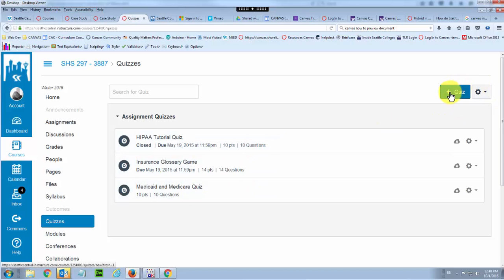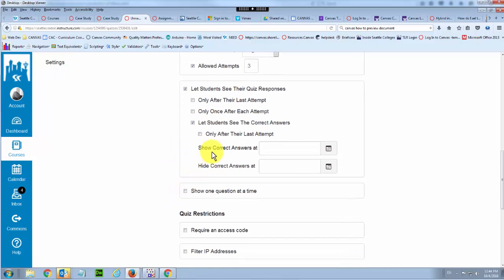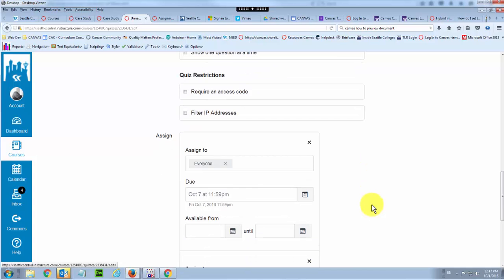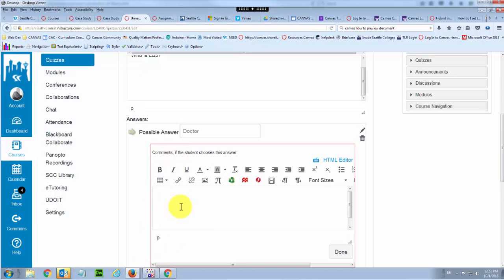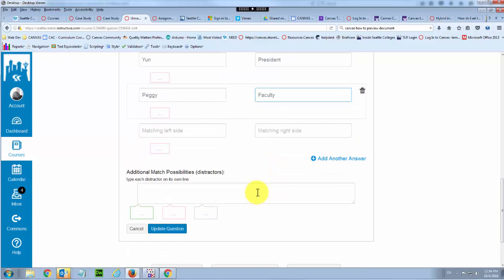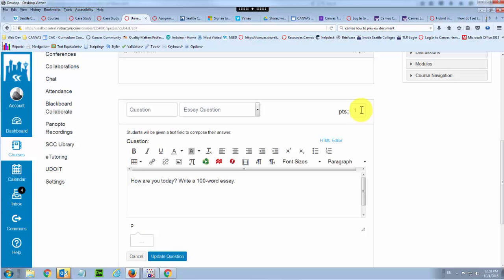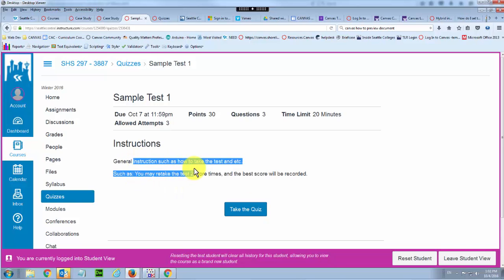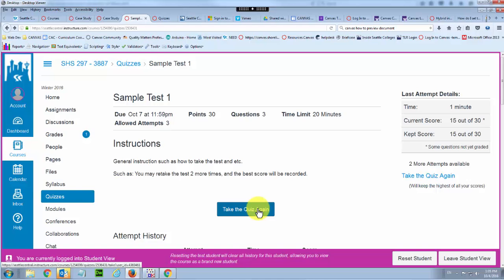Creating Quizzes in Canvas